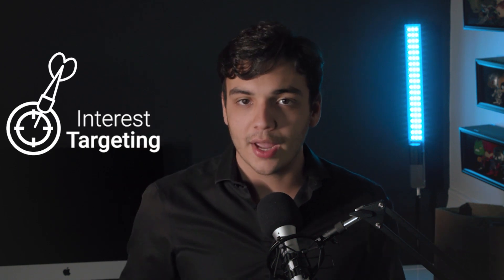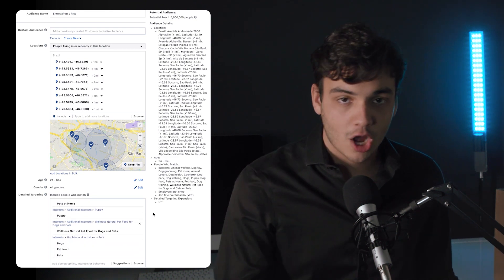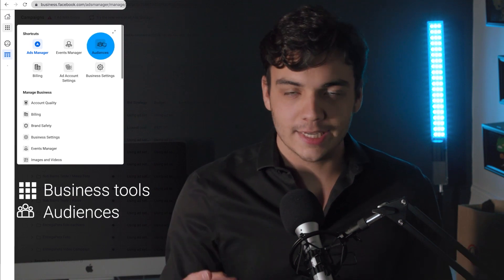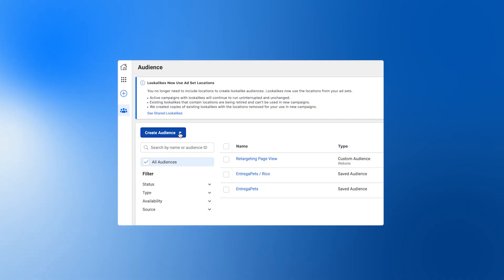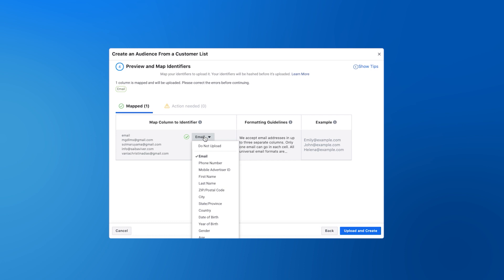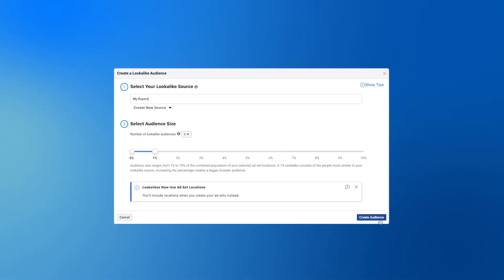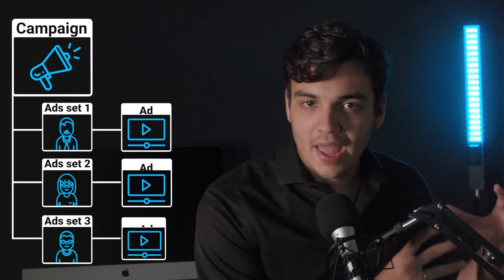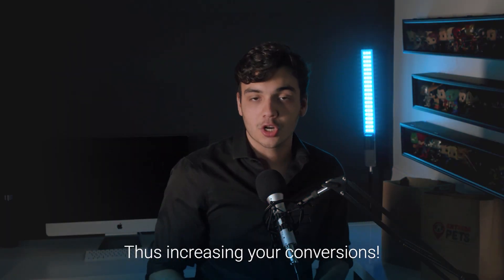Facebook Ads Tutorial 2023 - Interest Targeting for Beginners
Welcome to my quick and easy Facebook ads tutorial for beginners, I'm gonna show you how to create your Facebook ads campaigns based on interest targeting and how to optimize them to get a positive ROI with real examples of what I did.

not only I'll show you how to do lead generation properly but also show you how to run Facebook ads in 2023 *the latest version*, I'll show you in this video Facebook ads step by step to get your first campaign out.